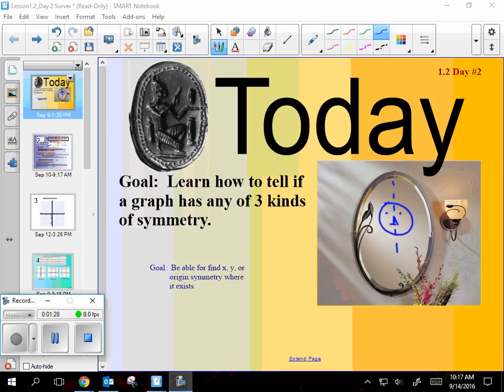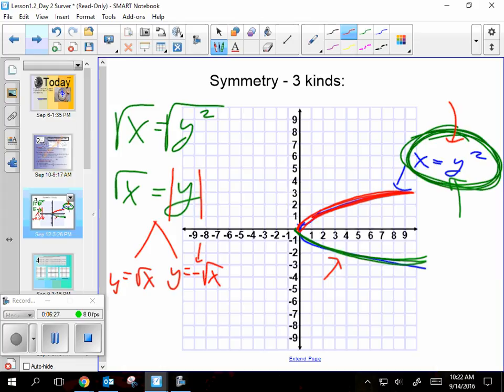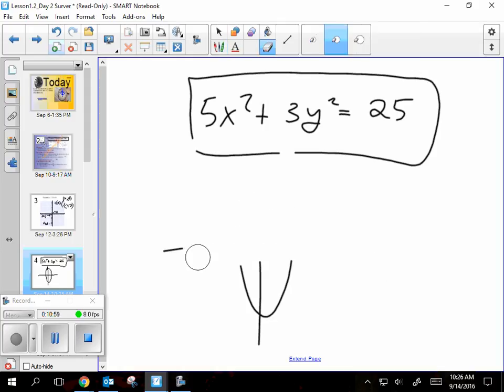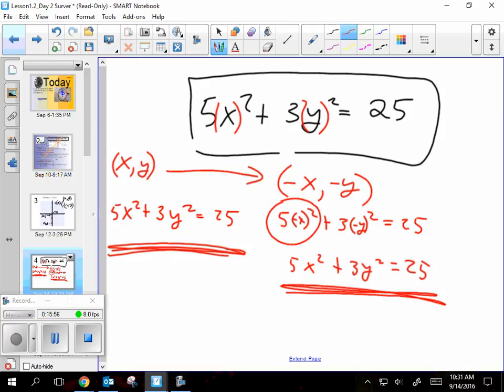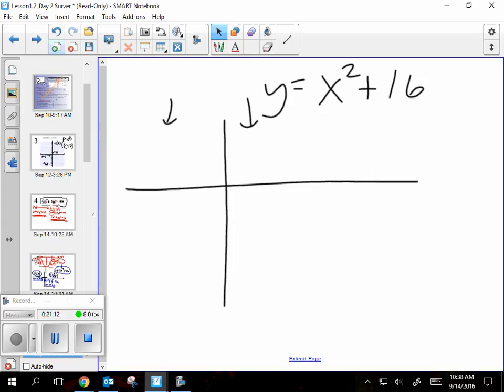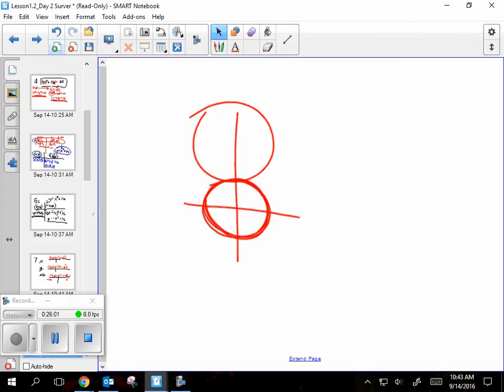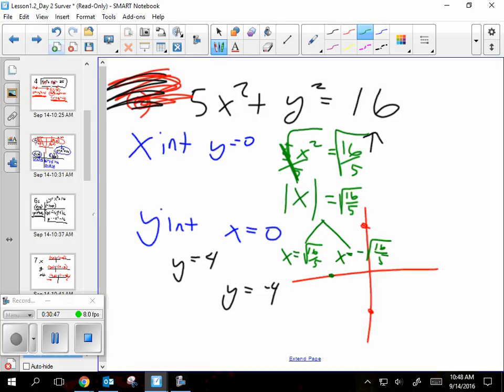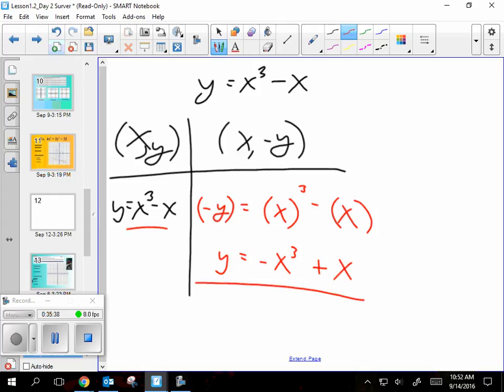September14 HPC Symmetry proofs